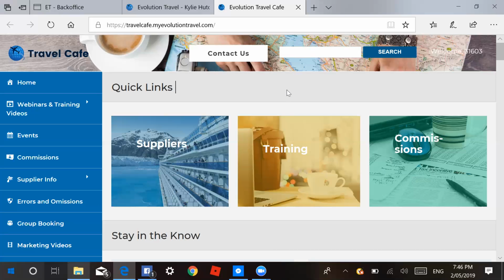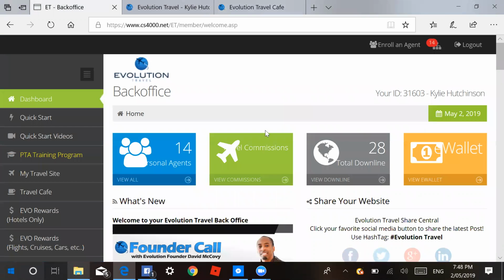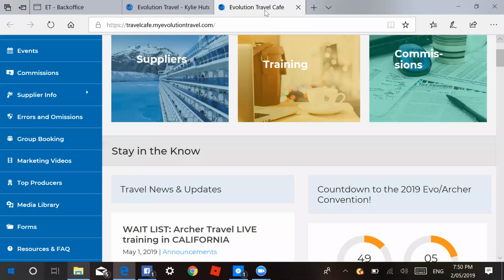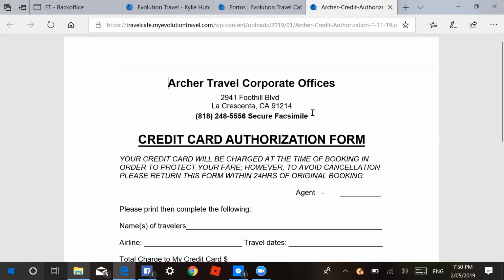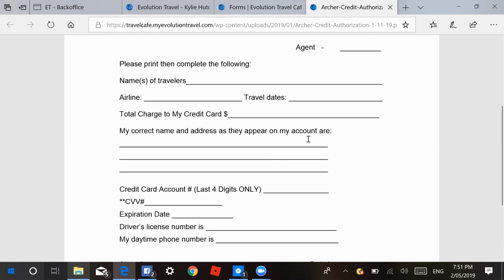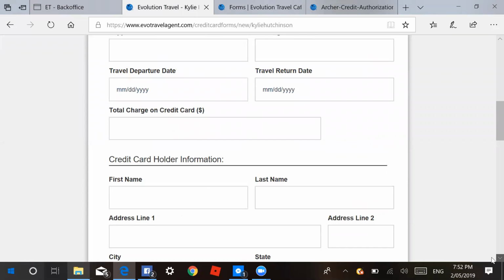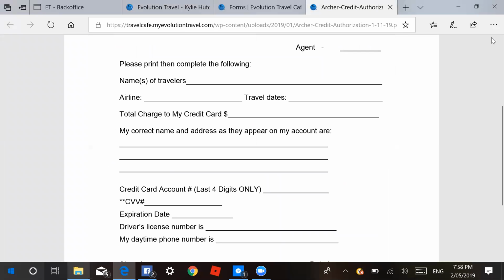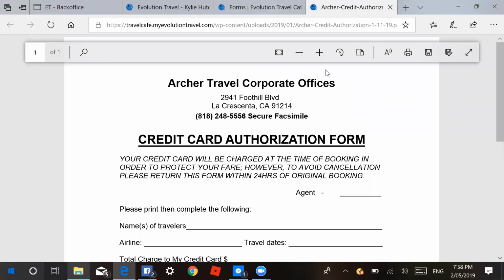CC Authorisation Forms